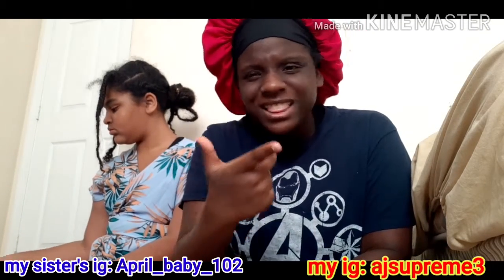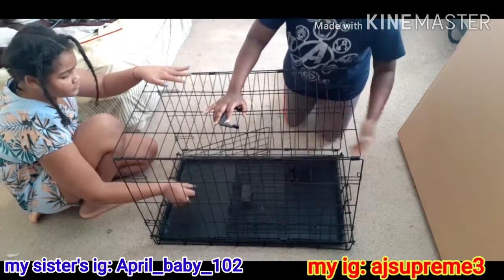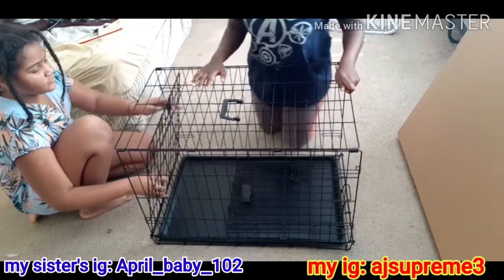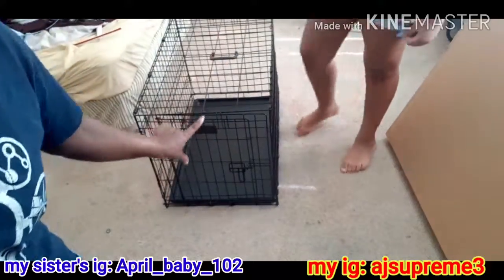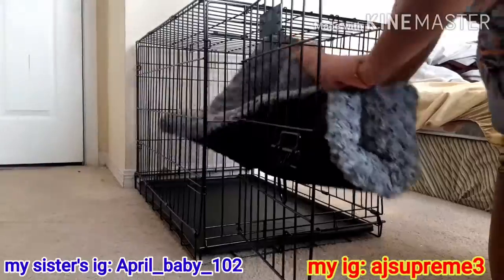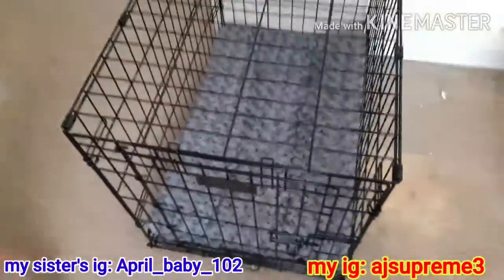☆ Review the I crate + a pillow ☆ 🤯